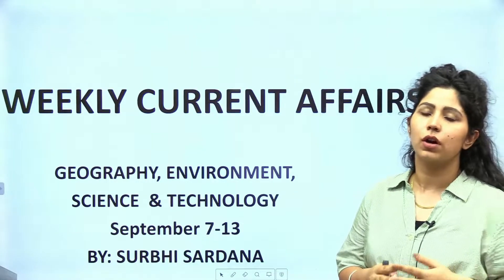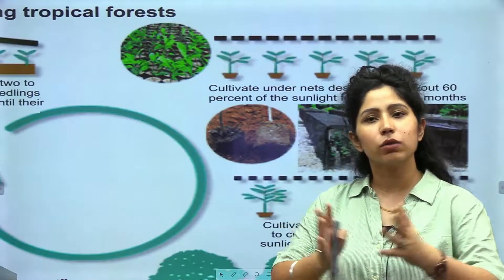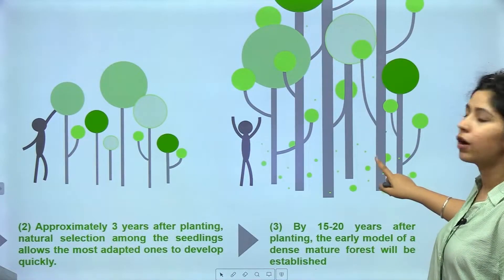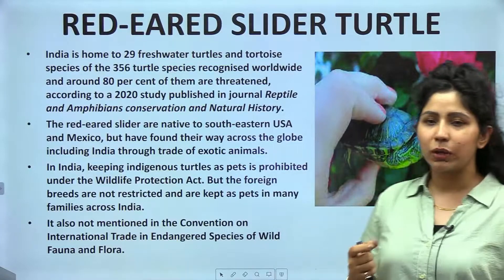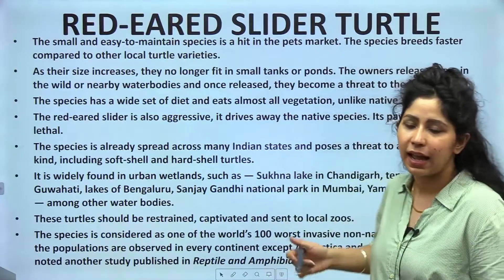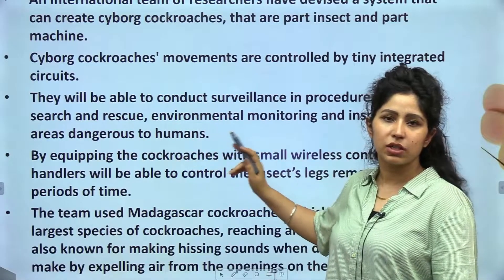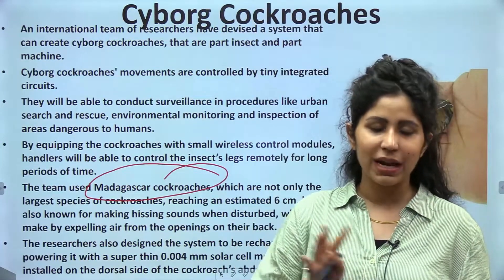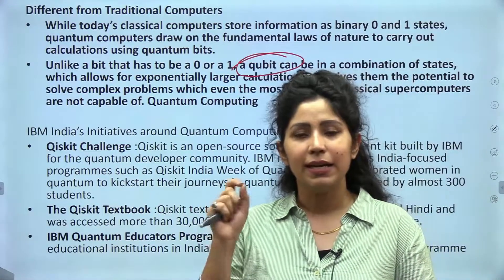Current Affairs | Geography, Environment and S&T | 14th Sep 2022